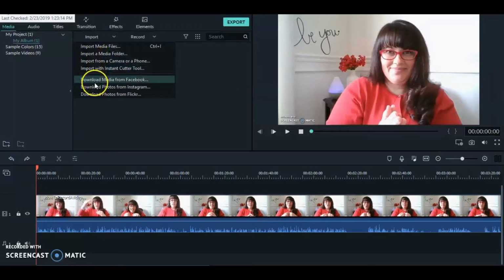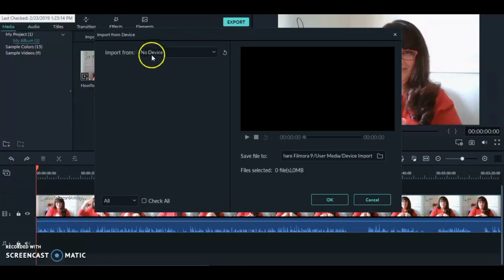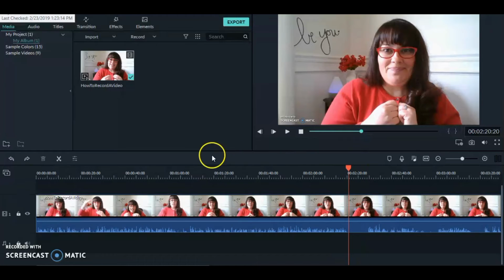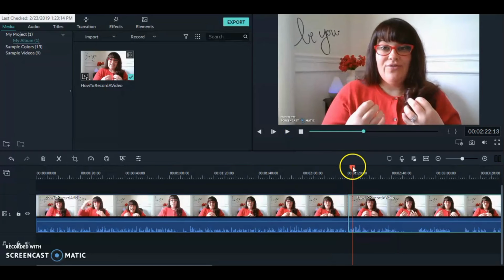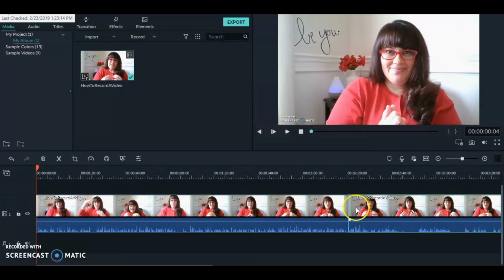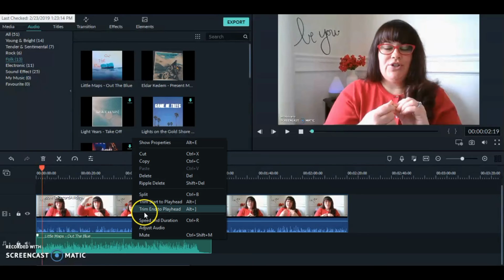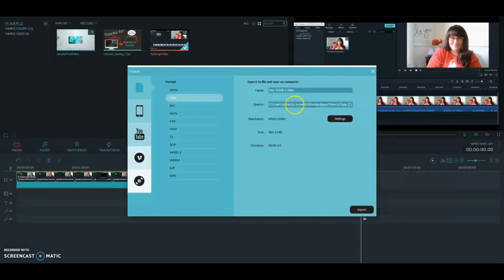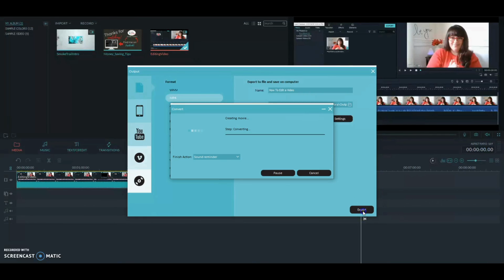How to Edit a YouTube Video on a Computer (FOR TOTAL NEWBIES)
How to Edit a YouTube Video on a Computer (FOR TOTAL NEWBIES) // When I first started YouTube, I spent a lot of time learning how to edit videos. I tried to figure out what the best video editor was or the best video editor for beginners was (I should say). There were some that looked way too confusing for me LOL! I found that video editing for YouTube is really fun for me and I wanted to make a video series showing some video editing tips that I've learned along the way!

Find me on:
Facebook: Less Chemicals, More Happy